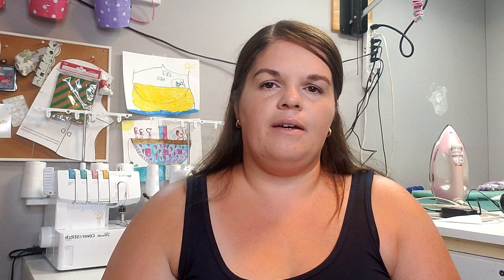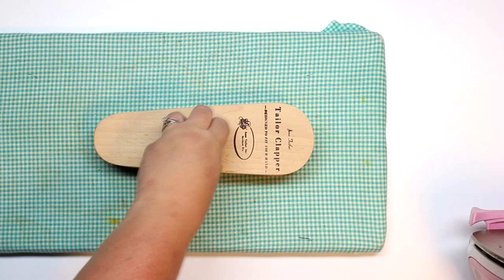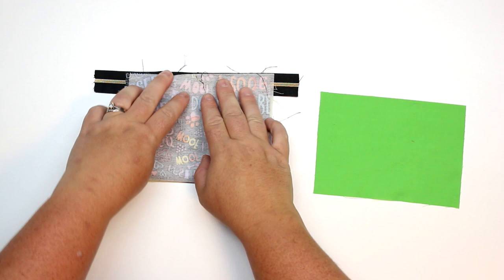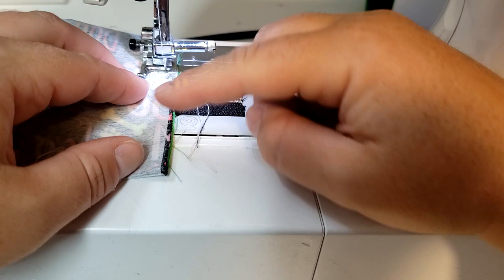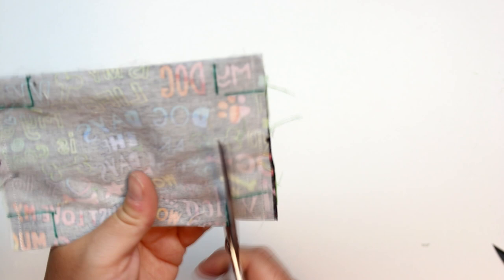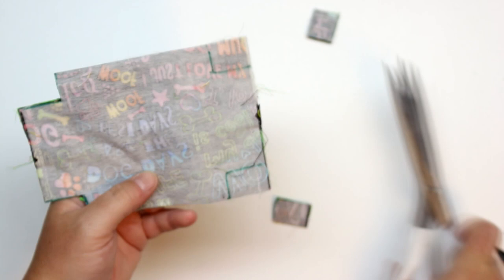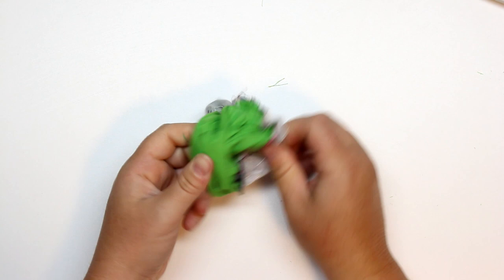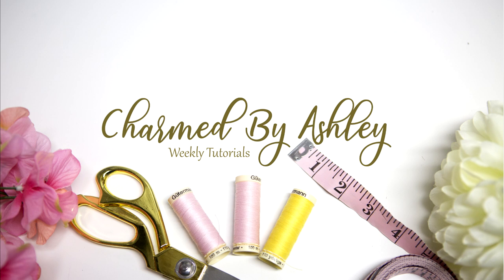Boxy Pouch Dog bag dispenser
Metal Grommets
Plastic Grommet

Upbeat